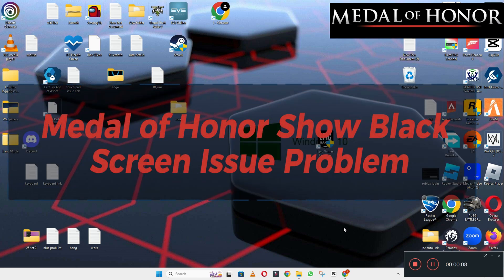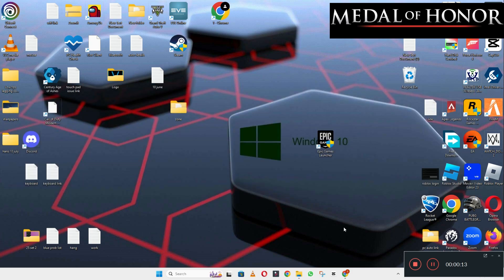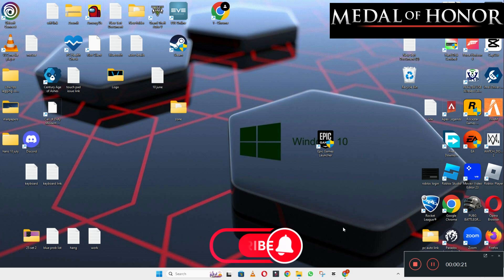How to Fix Medal of Honor Black Screen ISSUE | 2023 Easy Fix